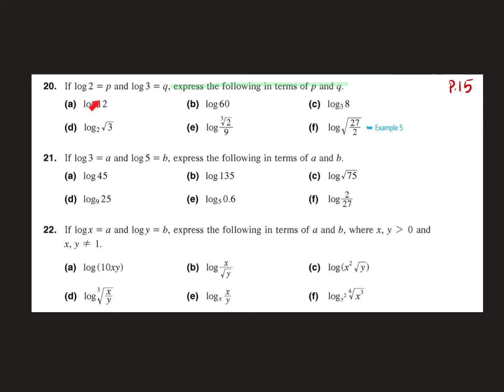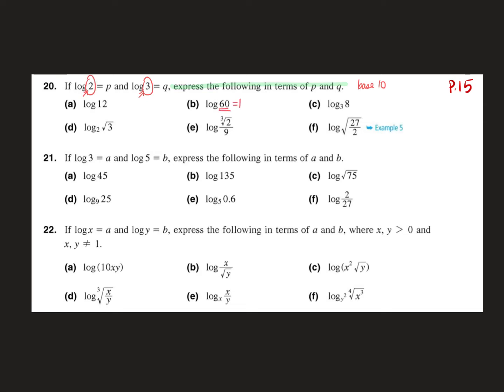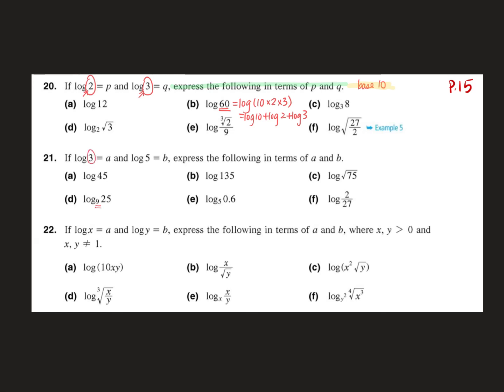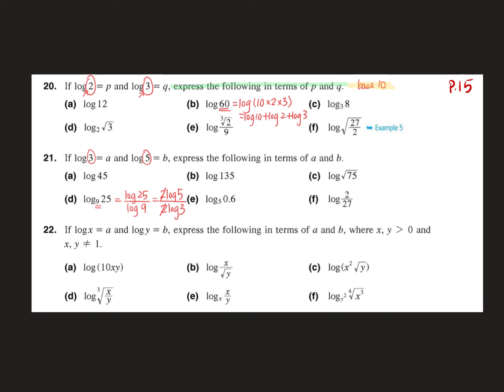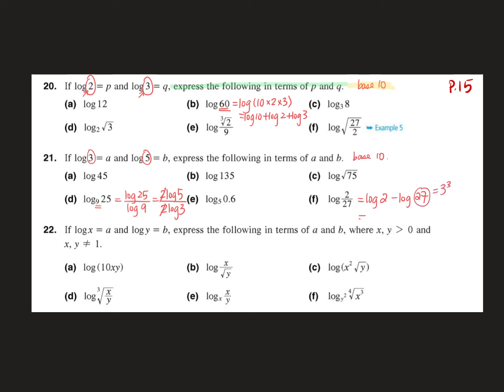Expressing Log in terms of other Log